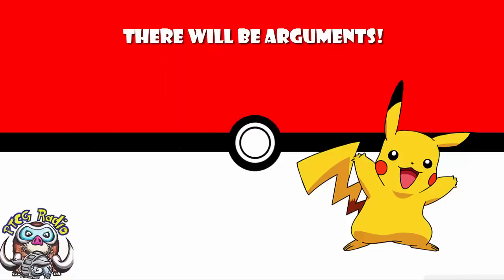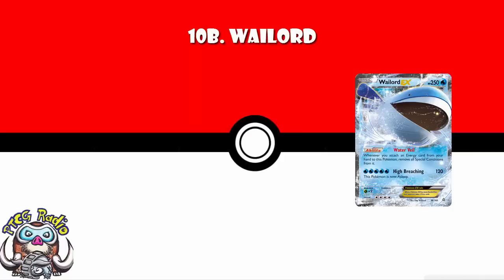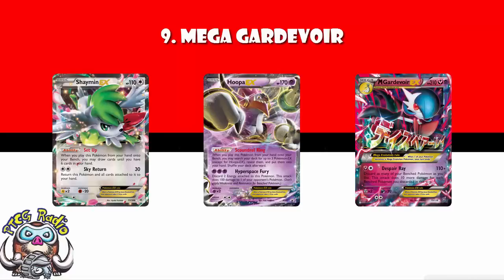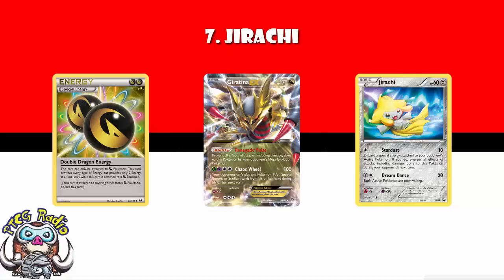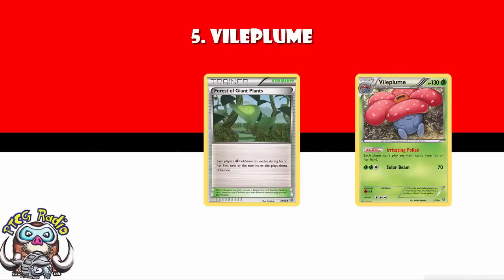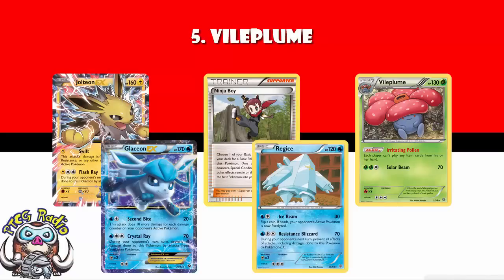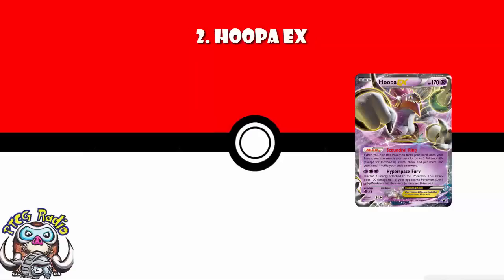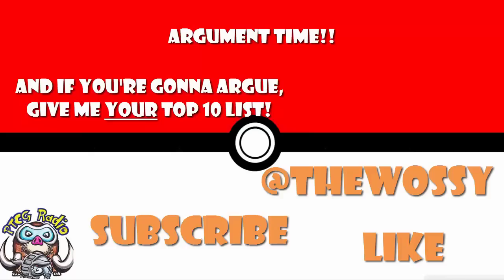Top 10 Pokémon Cards Right now! (Pokémon TCG)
As I hit 10,000 subs I thought I should do some celebratory videos. Here's one about the top 10 Pokémon Cards to play with at the moment.

Let the arguments commence!